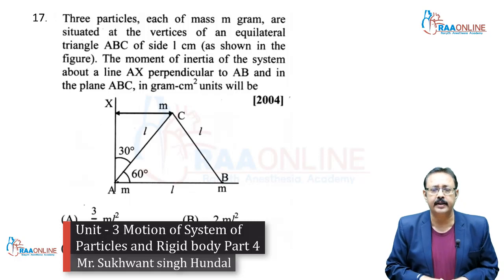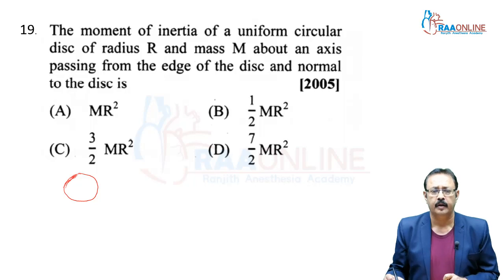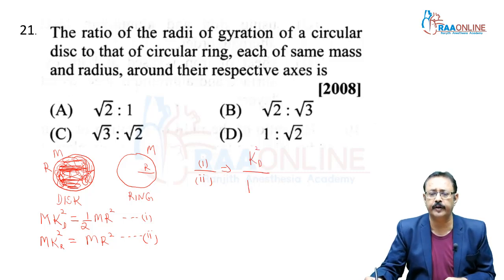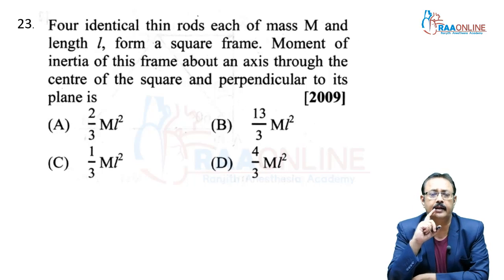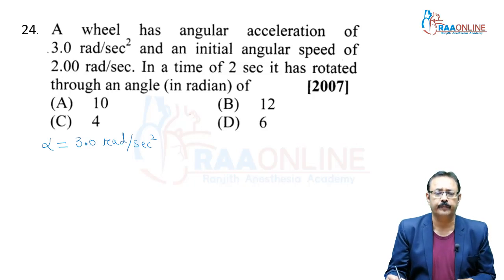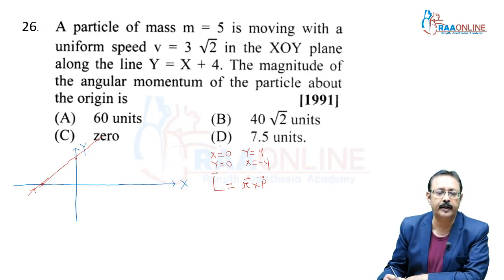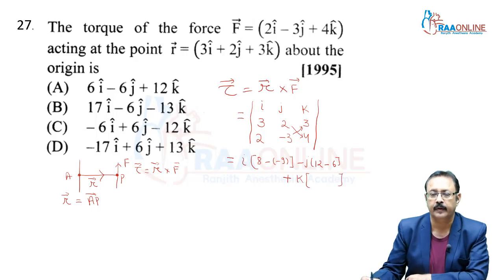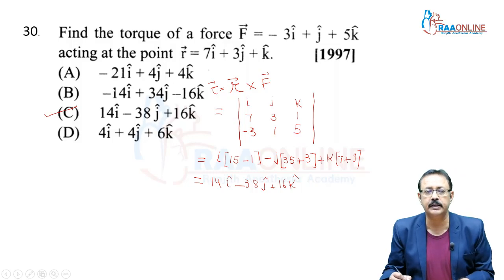Unit 3 Motion of System of Particles and Rigid body Part 4